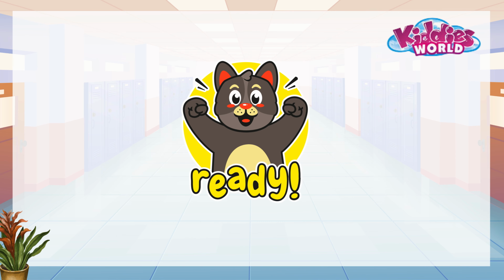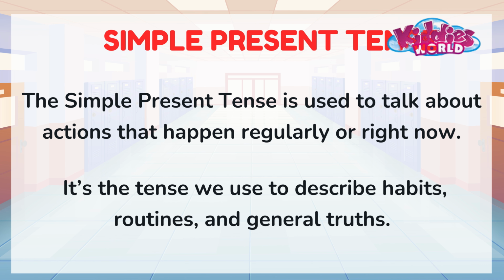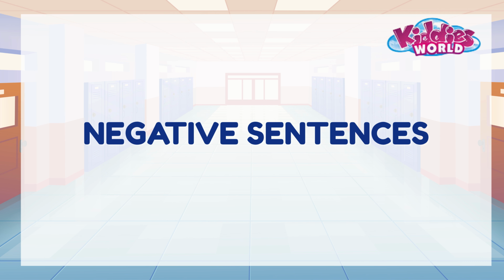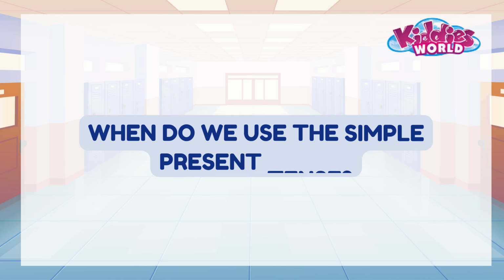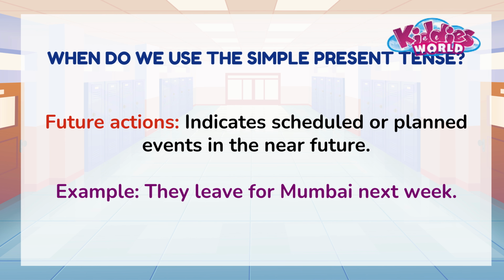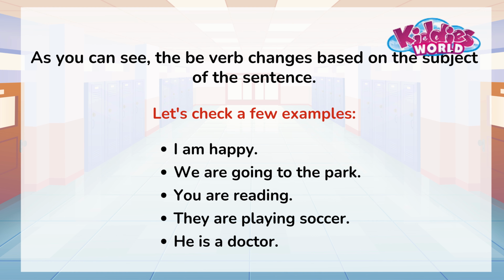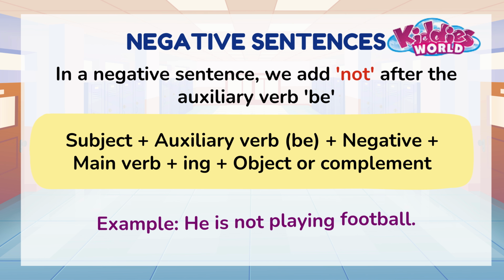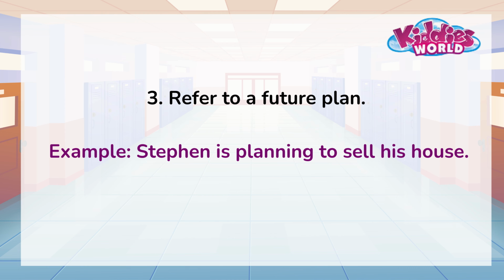Present Tenses || Chapter- 6 || Kiddies World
In this video, we’ll explore Chapter 6: Present Tense, a key concept that helps students express actions happening now or regularly. Understanding tense makes communication accurate, clear, and meaningful.

📖 What You’ll Learn:

1️⃣ What Is Tense?
 • Tense is the form of a verb that tells the time of an action.
 ✔️ There are three main tenses:
  - Present Tense – action happening now
  - Past Tense – action that happened earlier
  - Future Tense – action that will happen later

2️⃣ Types of Present Tense:

  → Used for facts, habits, and general truths.
  ✔️ Example: The sun rises in the east.
  ✔️ Example: I play football every evening.

  → Used for actions happening right now or continuing in the present.
  ✔️ Example: She is reading a book.
  ✔️ Example: We are studying for the exam.

 ⭐ Present Perfect Tense (introduced briefly)
  → Describes actions completed recently or having a connection to the present.
  ✔️ Example: He has finished his homework.

 ⭐ Present Perfect Continuous Tense (mentioned for awareness)
  → Describes actions that started in the past and continue till now.
  ✔️ Example: They have been playing for two hours.

3️⃣ Structure of Sentences:

Affirmative Form:
Subject + Verb (base form) + Object
✔️ Example: I play football.

Negative Form:
Subject + Do/Does + Not + Verb (base form) + Object
✔️ Example: He does not play football.

Interrogative Form:
Do/Does + Subject + Verb (base form) + Object?
✔️ Example: Do you like ice cream?

Wh- Questions:
Wh-word + Do/Does + Subject + Verb (base form)
✔️ Example: Where does she live?

4️⃣ Auxiliary (Helping) Verbs:
 Used to form questions and negatives.
 ✔️ am, is, are – used with the Present Continuous Tense
 ✔️ do, does – used with the Simple Present Tense

5️⃣ Present Continuous Tense – Key Uses:
 1️⃣ Actions happening now → She is dancing.
 2️⃣ Future plans → We are visiting our cousins tomorrow.
 3️⃣ Ongoing temporary situations → I am studying at my friend’s house this week.

6️⃣ Let’s Solve Exercises:
 • Identify the correct tense of given verbs.
 • Rewrite sentences in interrogative and negative forms.
 • Fill in blanks with is/am/are + verb-ing.
 • Complete short dialogues using present continuous verbs.

7️⃣ Activity Time:
✏️ Tense Talk Game:
Students act out actions (like “reading,” “dancing,” “writing”) while others describe them using the correct present tense form.
Example: “She is writing a story.”

🎓 Learning Outcomes:
✔️ Identify and use different forms of present tense correctly.
✔️ Form affirmative, negative, and interrogative sentences.
✔️ Use auxiliary verbs accurately.
✔️ Speak and write using the correct tense for ongoing actions and habits.

✨ Perfect For:
Students (Grades 4–7), teachers, and parents following CBSE, ICSE, or NCERT curriculum.
Ideal for classroom grammar lessons, spoken English practice, and tense revision.